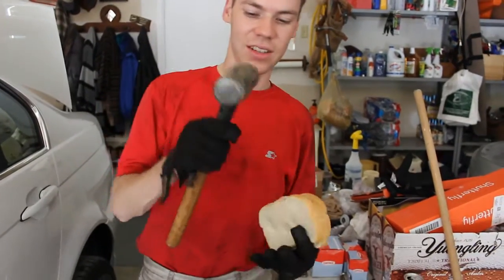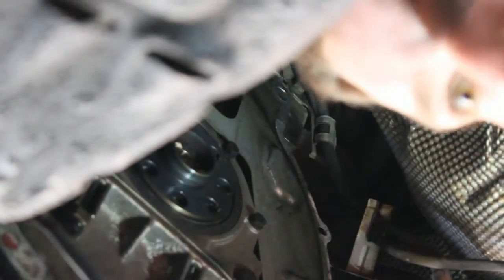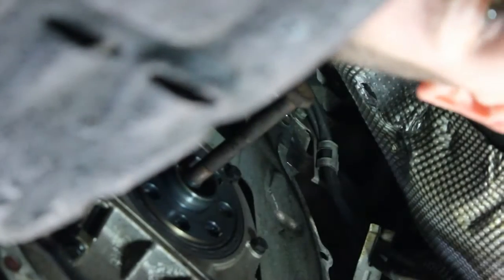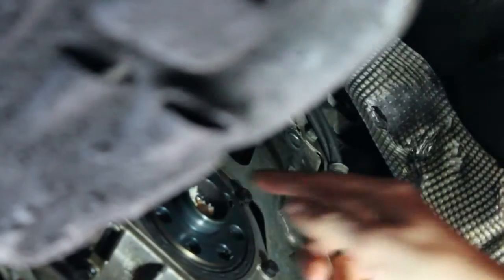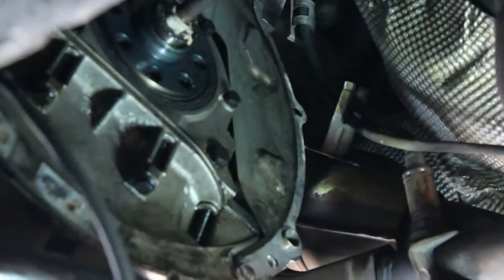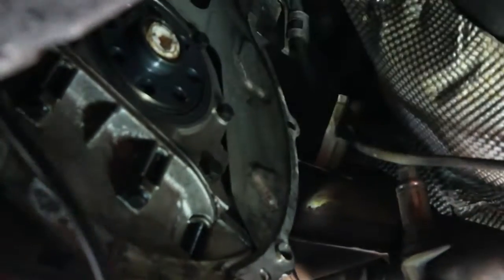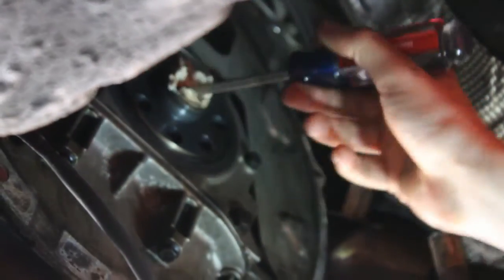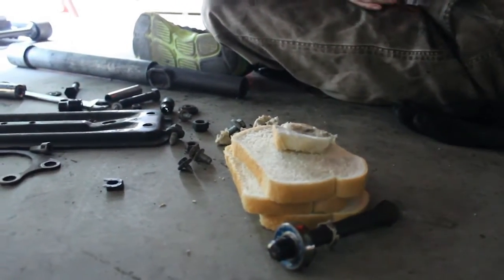BMW E46 330i Pilot Bearing Removal...With a Slice of Bread.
The tool specifically for the car was out of stock and it was expensive anyways, so we figured we'd give this a try.